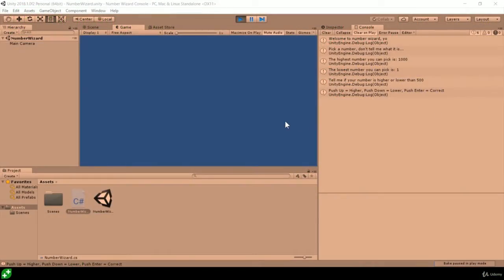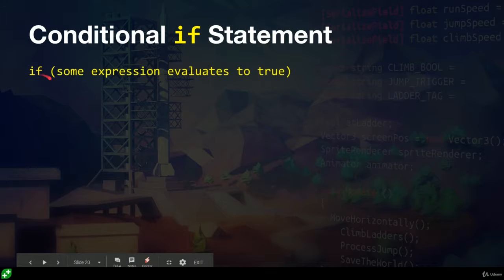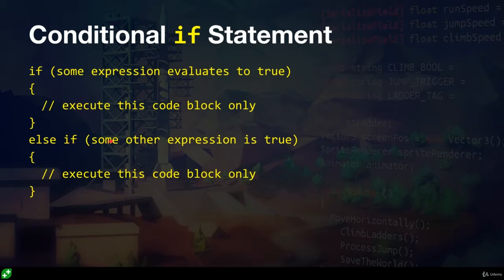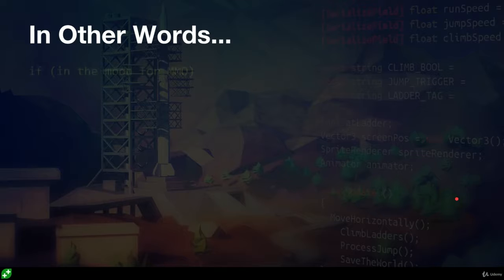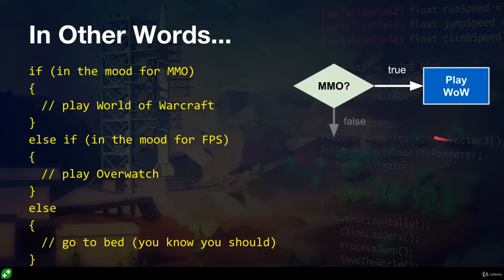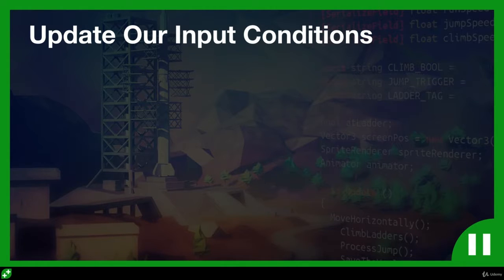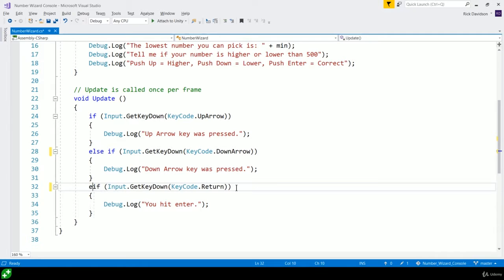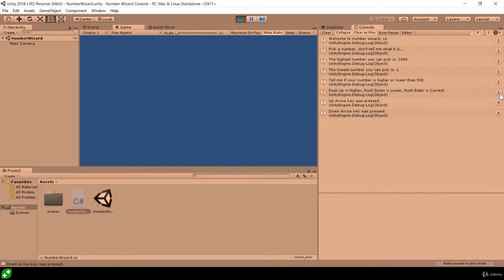11. Using if, else if & else